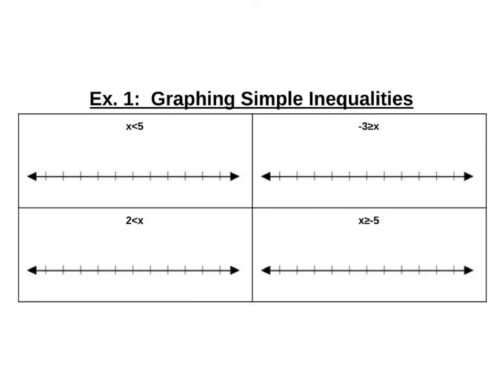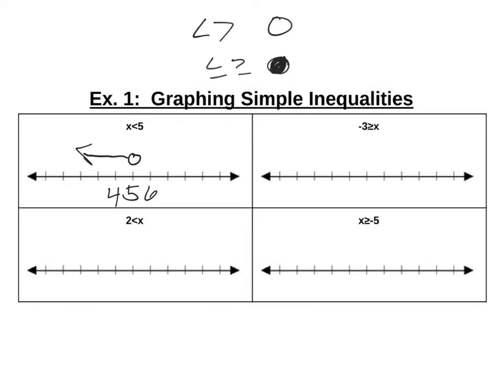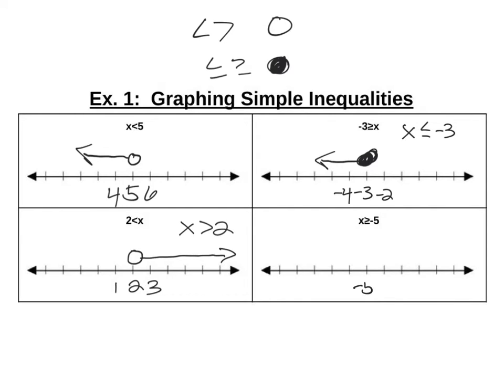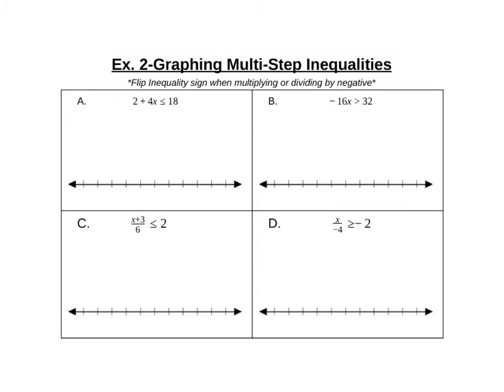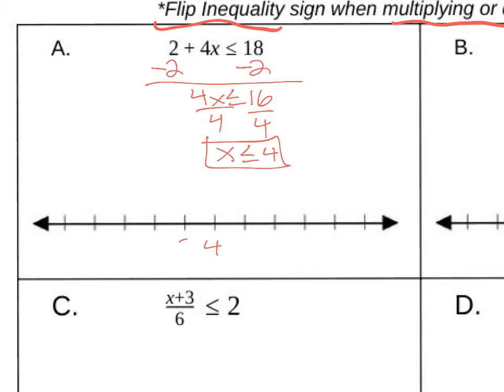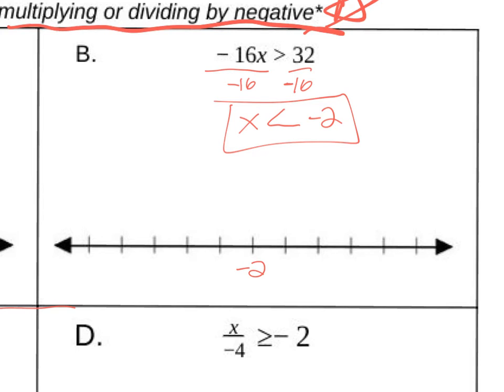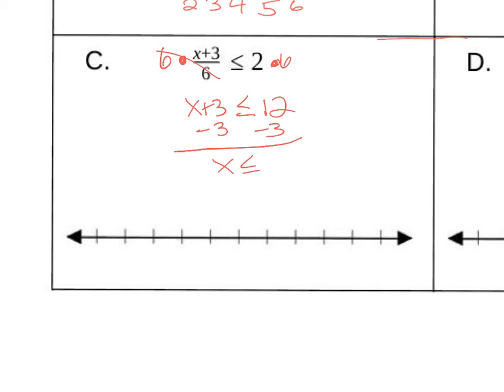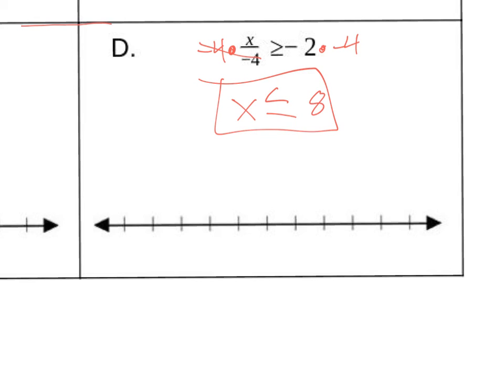Unit 2.8B-Solving Inequalities